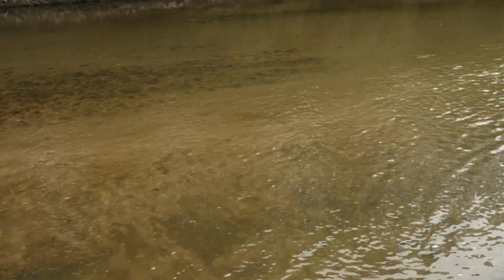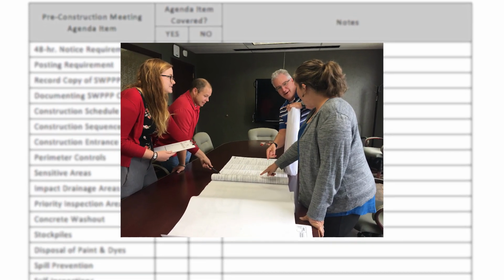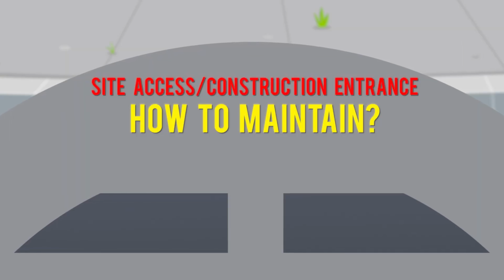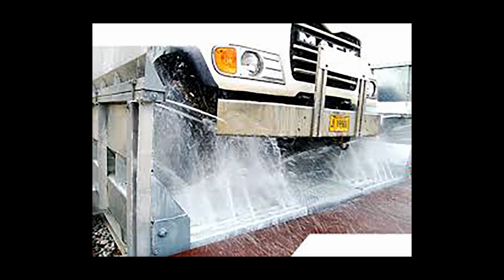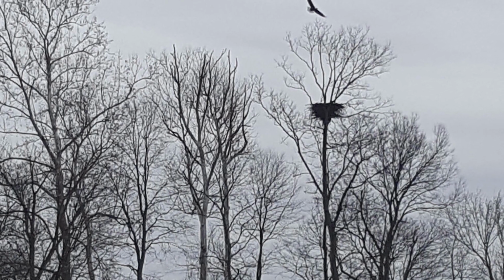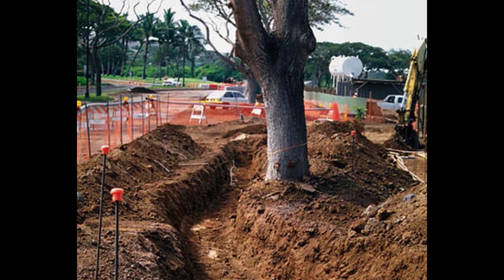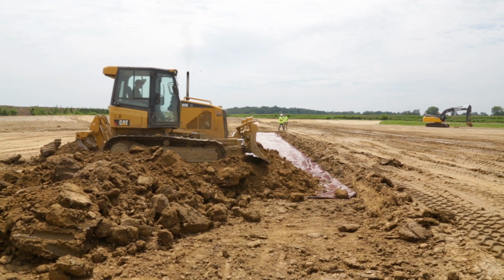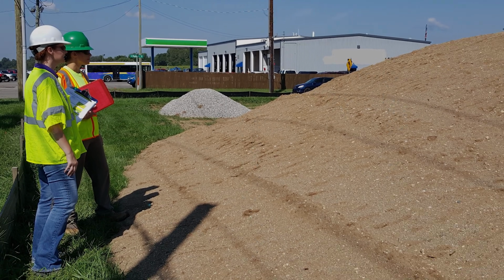Construction Best Management Practices - 1: Introduction: Site Access and Preparation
This video is the first in a series focusing on active construction site best management practices (BMPs) for handling storm water runoff, including erosion and sediment control. It covers the items needed to prepare a construction site for access and before the site grading begins. (Created in 2018).